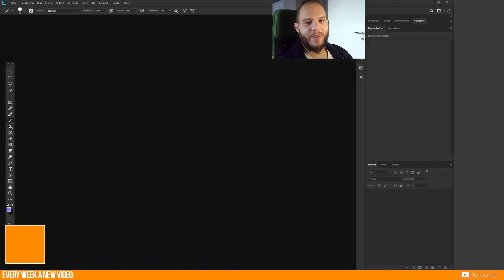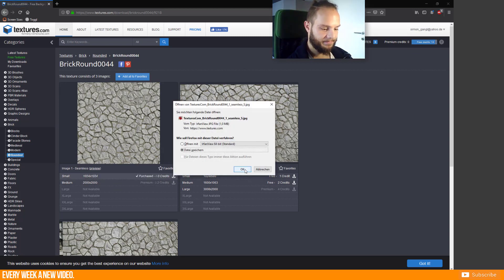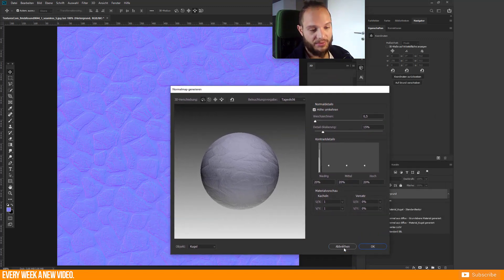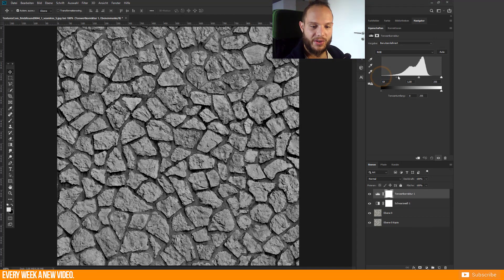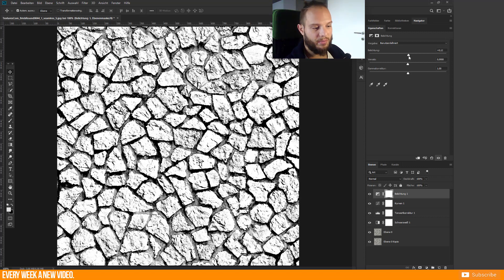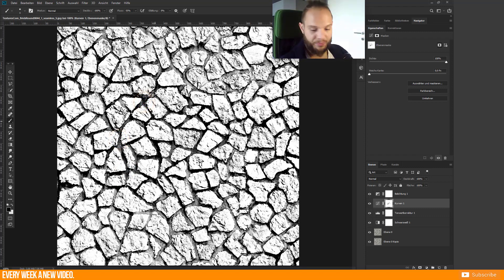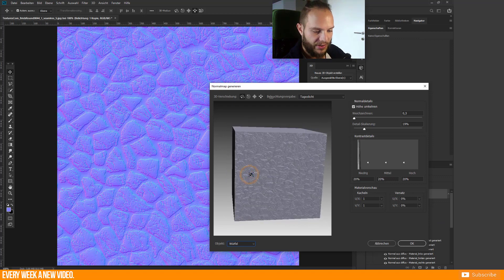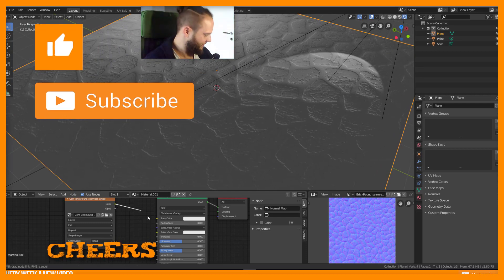How to generate a Normal Map with only a diffuse texture in Photoshop CC - Tutorial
Timetable:
0:19 - download diffuse texture from
1:23 - photoshop: basic information
2:40 - photoshop: preperation step 1 - greyscale
3:36 - photoshop: preperation step 2 - levels
4:00 - photoshop: preperation step 3 - curves
4:37 - photoshop: preperation step 4 - brightness
5:06 - photoshop: adjustments
6:22 - photoshop: generate normal map
8:20 - finished result - export

Hey pixels.
Have you ever tried to create a normal map with a 3d software (eg. Blender, Maya, ...)? Sometimes it is as well very usefull to use details from a foto or texture. Photoshop CC 2019 is able to generate a normal map out of your diffuse texture. However, you will need to do some preperation before just click on the filter "generate normal map".
I will show you, what you have to do to adjust your texture so that you have full control of the process.
Cheers!